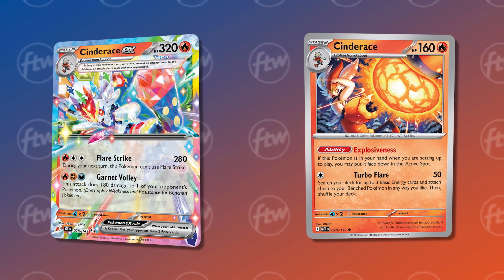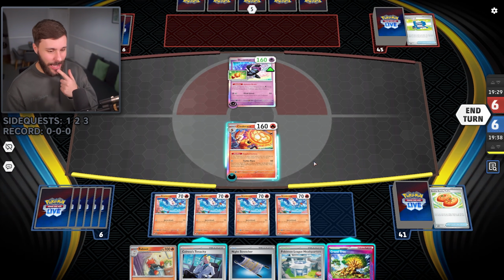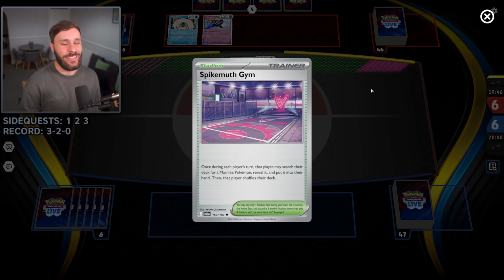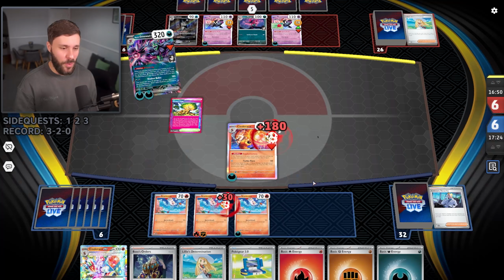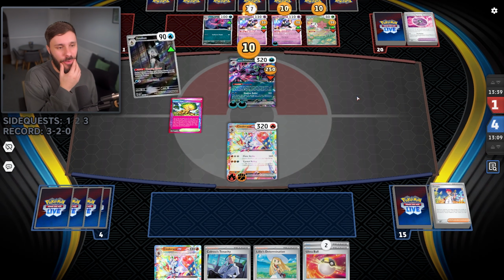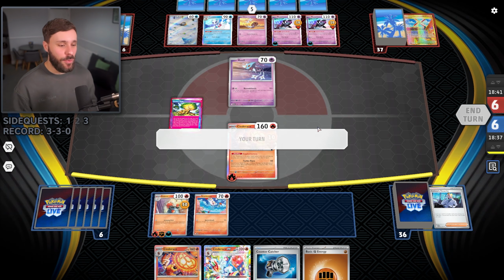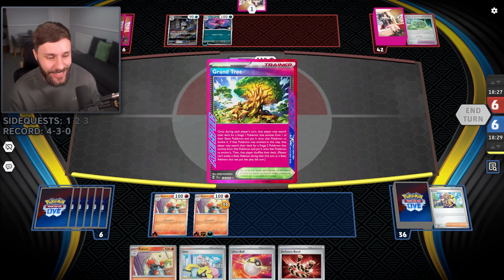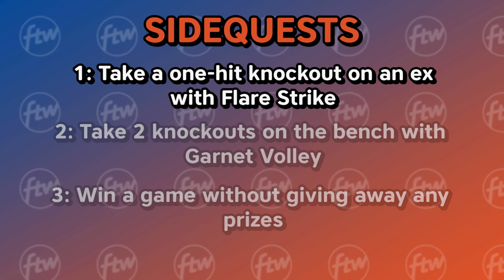How I Built a Deck with Only Cinderace